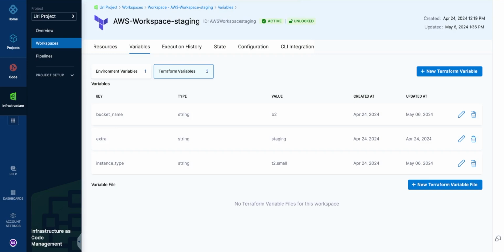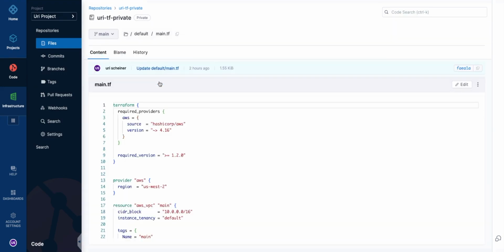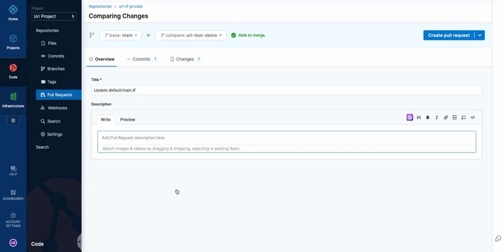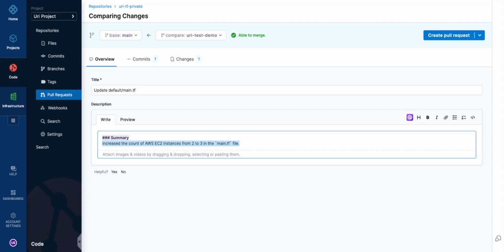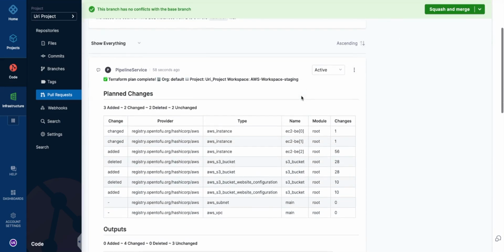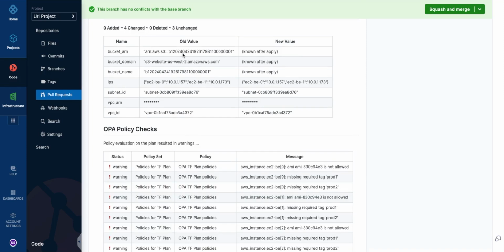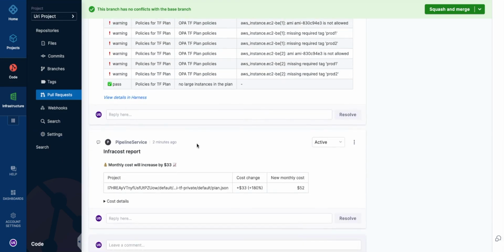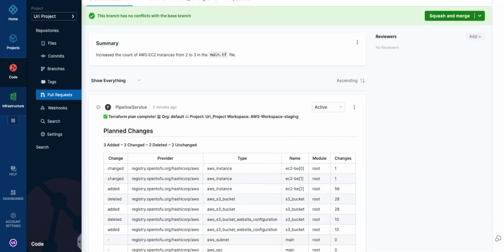Harness IaCM - PR Automation for Infrastructure Code Changes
Harness Infrastructure as Code Management (IaCM) supports PR Automation, which directly populates plan and cost data into the PR process. The visibility of planned changes and costs helps developers significantly reduce the likelihood of errors when making resource changes.

See this capability in action.